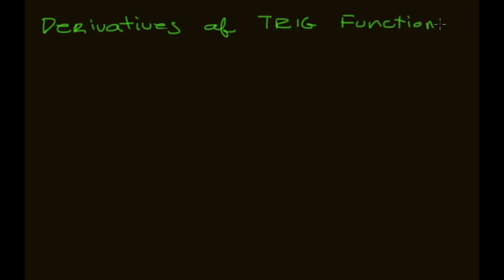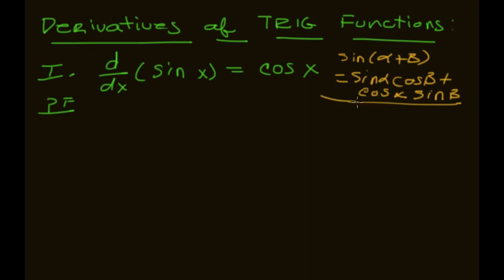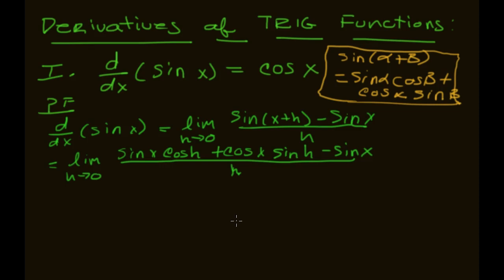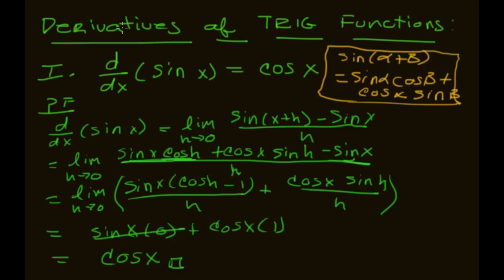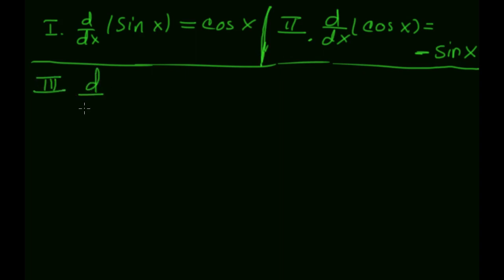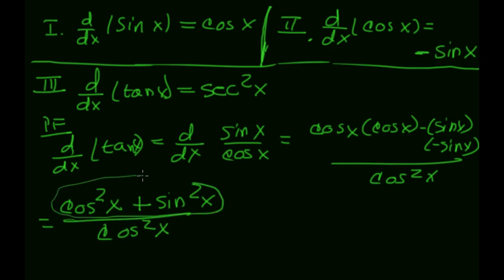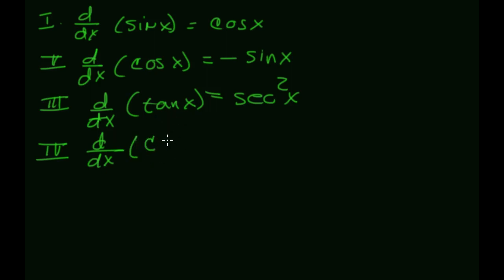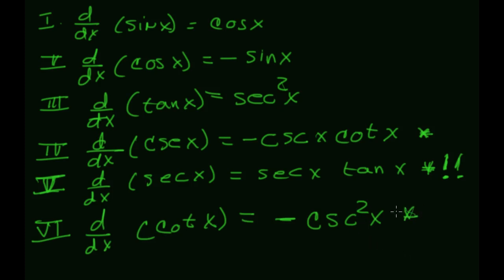Derivatives of Trig Functions